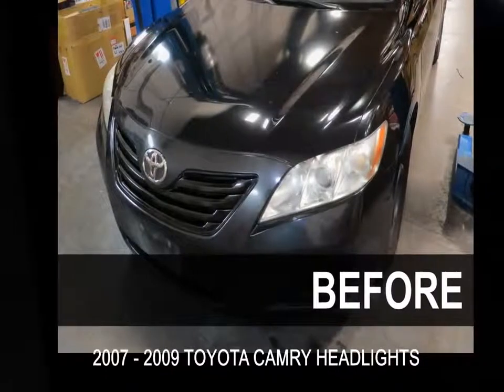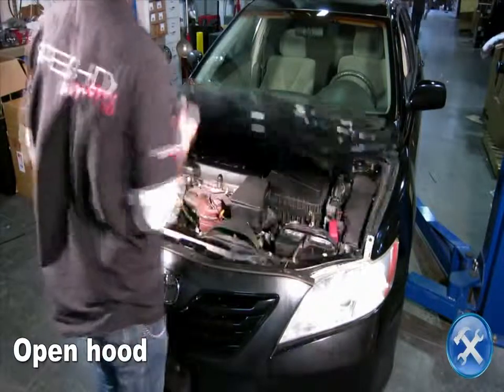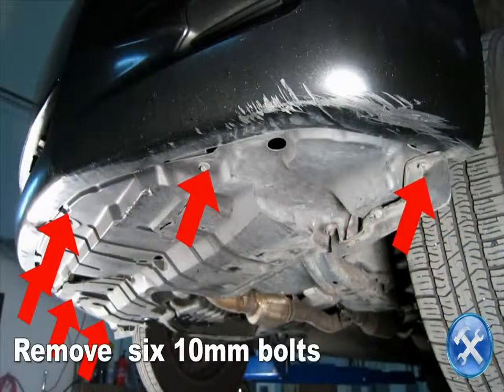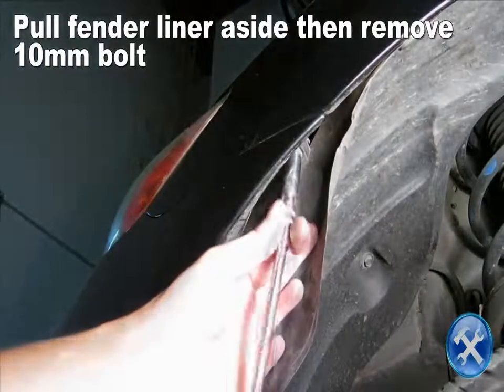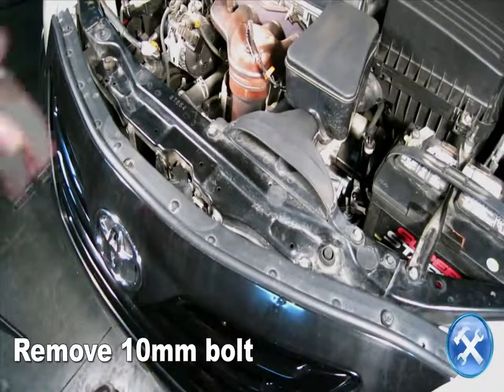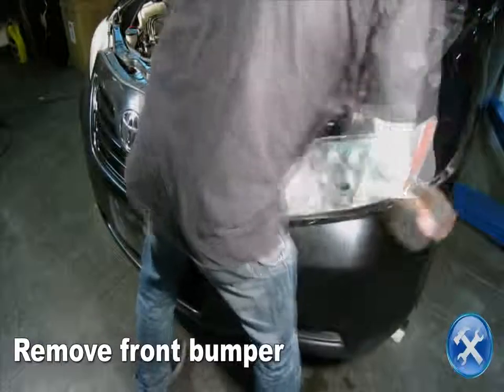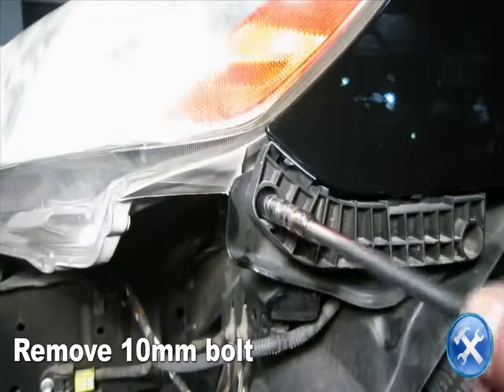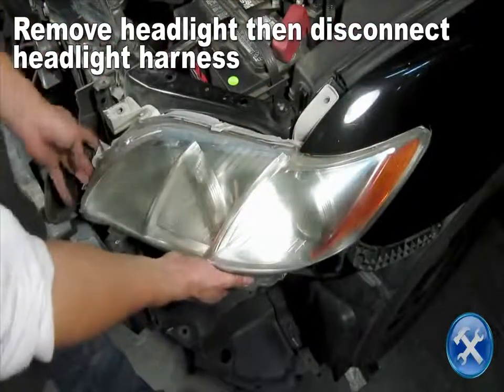SPECDTUNING INSTALLATION VIDEO_ 2007 - 2009 TOYOTA CAMRY HEADLIGHTS.mp4